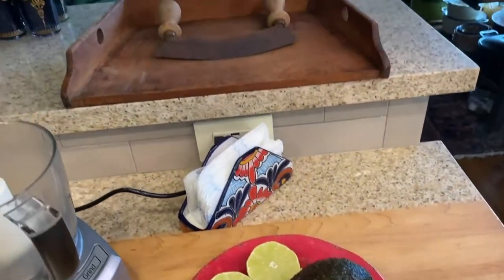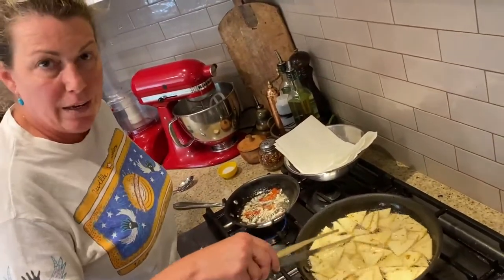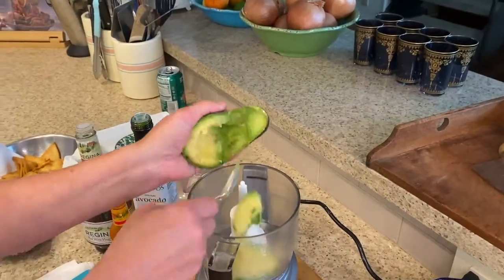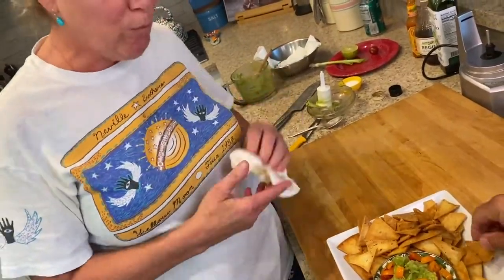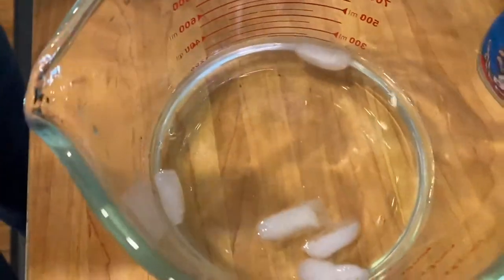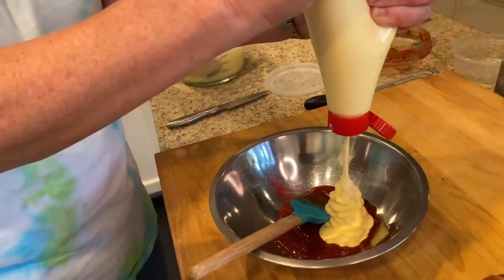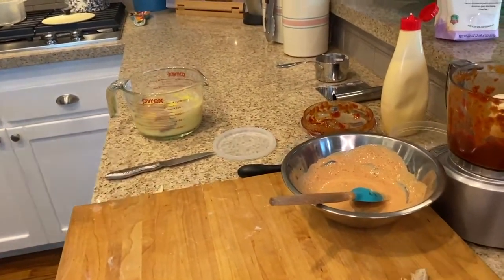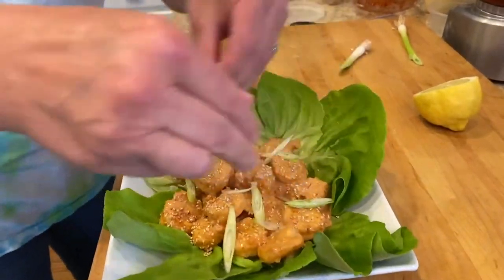Cooking Crispy “Rock” Shrimp & Guacamole at Home with Chef Lisa Schoen - Day 44 Quarantine Cuisine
DAY 44 QUARANTINE CUISINE - SCHOEN HOME - CRISPY "ROCK" SHRIMP and THE QUICKEST GUACAMOLE & CHIPS